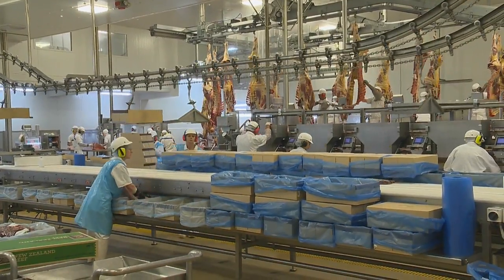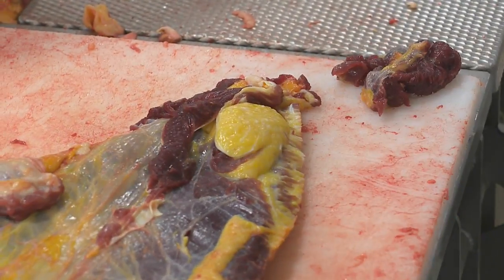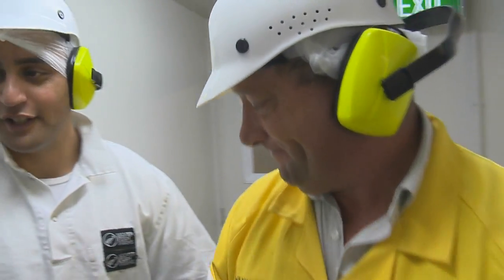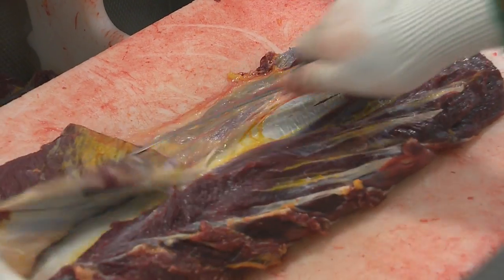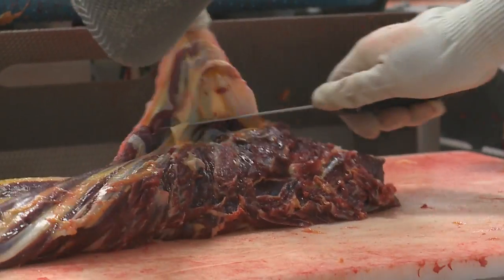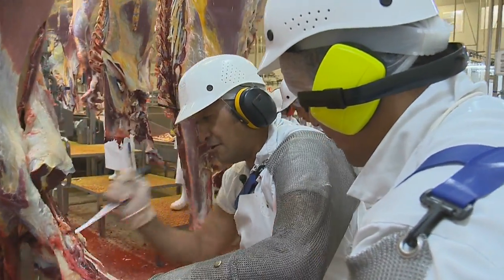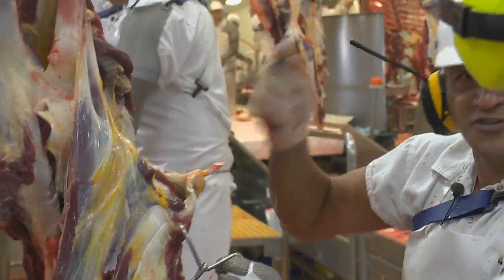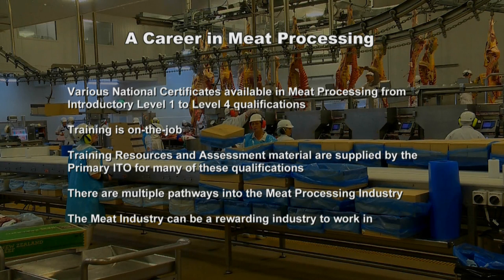Meat Processing Careers (JTJS10 2015)